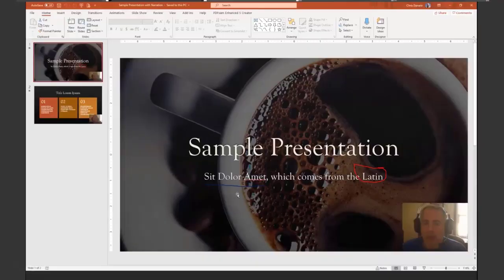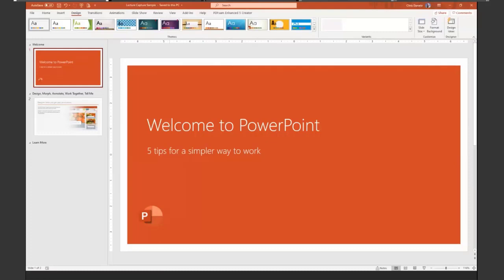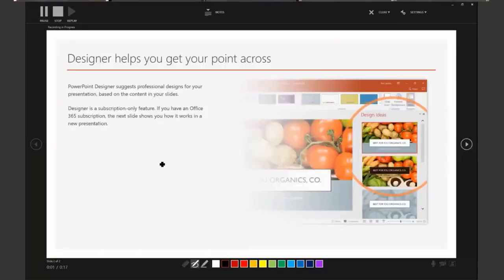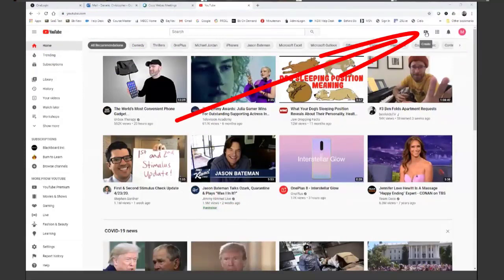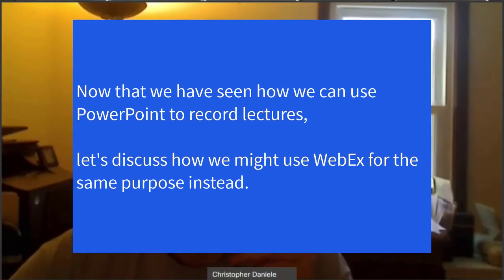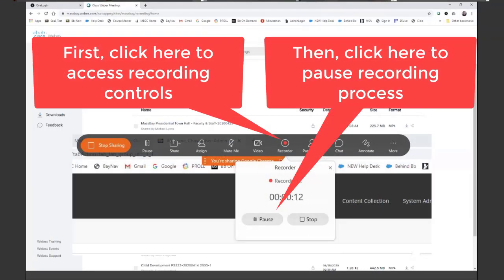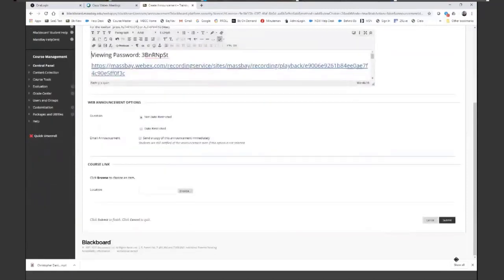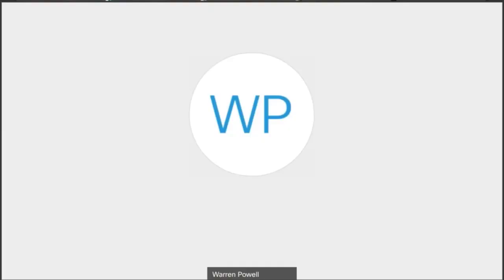Online Lecture Capture Strategies with PowerPoint and WebEx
Table of Contents:
00:00 Demo of Narrated & Annotated PowerPoint
01:44 How to Export your PowerPoint to a Video File (.mp4)
02:44 How to Narrate/Annotate a PowerPoint (with Tips)
08:11 How to Effectively Share Multimedia Content in WebEx
08:59 Demo of Narrated & Annotated PowerPoint and Exploration of PowerPoint file Post Recording
09:47 Review of Export PowerPoint to Video File (.mp4)
10:08 Q & A Session 1
11:19 Verify your YouTube Account
11:50 Upload your Video to YouTube
13:18 Why YouTube? Advantages
14:56 Using WebEx to Record a Lecture (Intro. & Notes)
16:47 Q & A Session 2
18:00 Recording within WebEx
19:23 Download WebEx Recording
19:52 Share WebEx Recording in Blackboard
23:09 Q & A Session 3